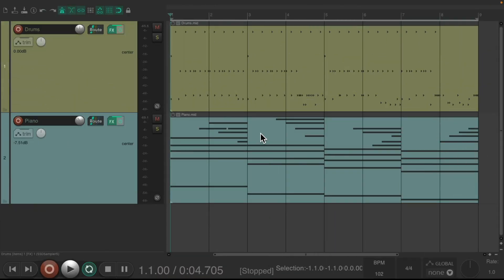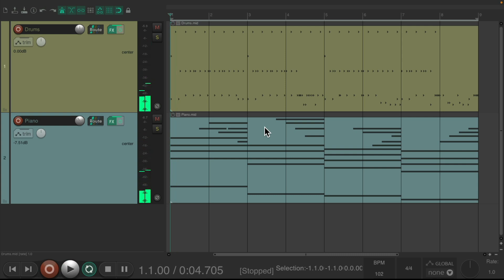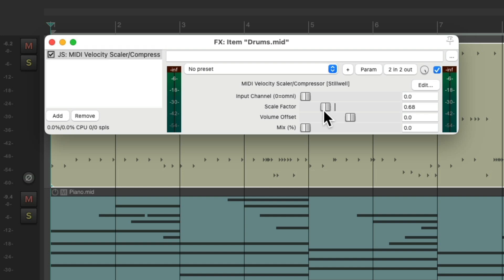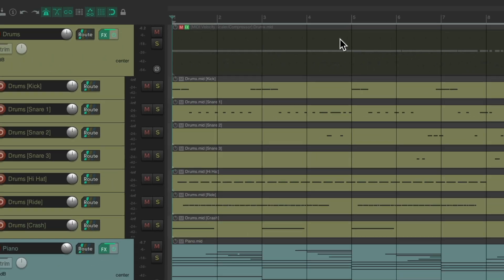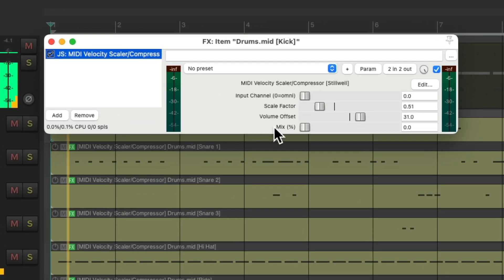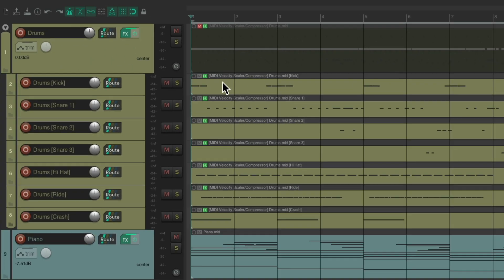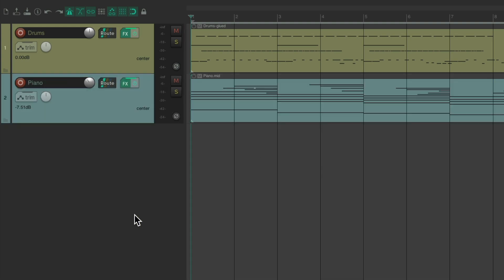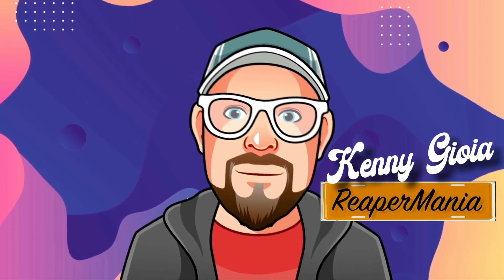Editing MIDI Drum Velocity - Part II in REAPER